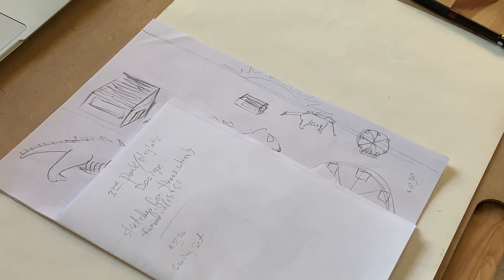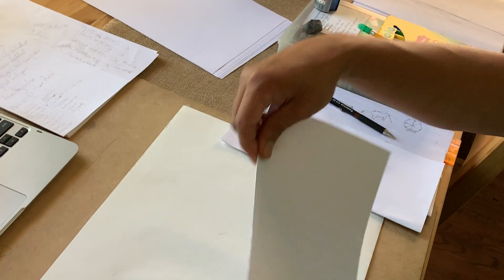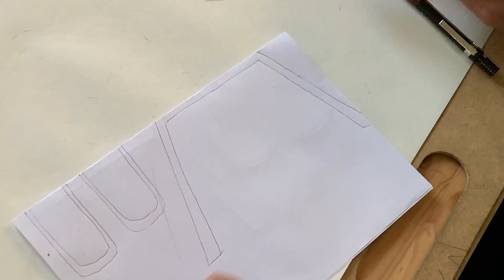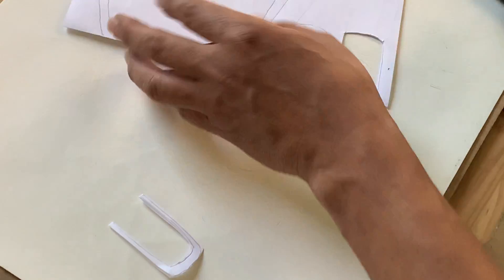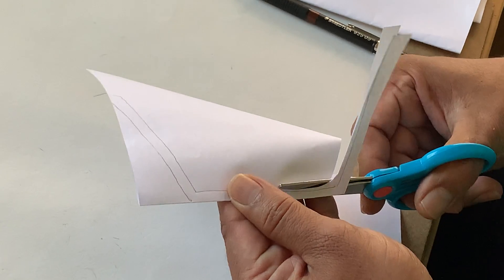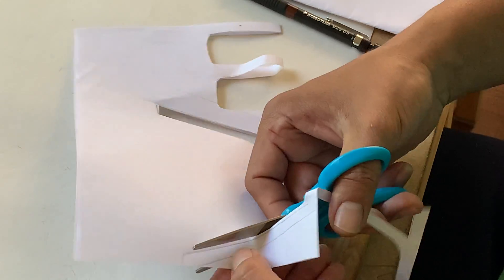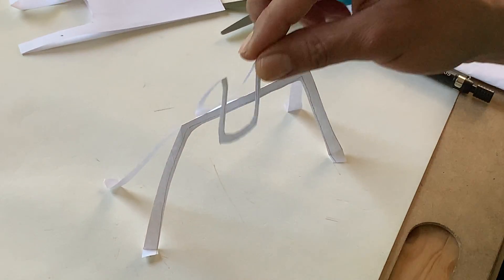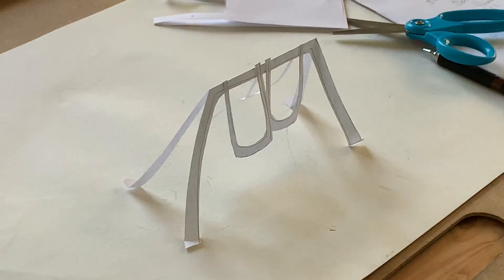Third Grade- Park/ Playlot Design Pt 7